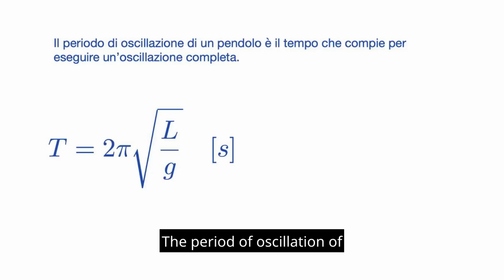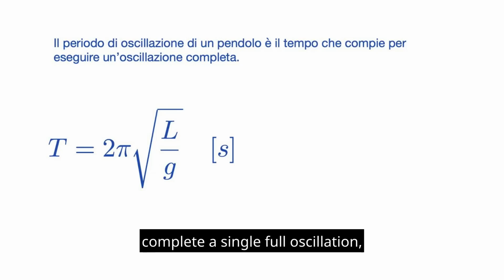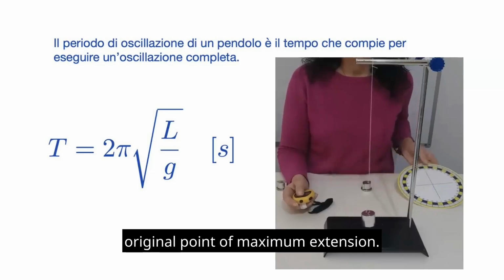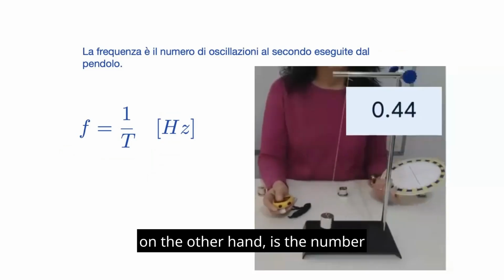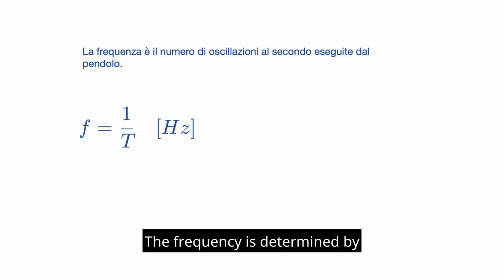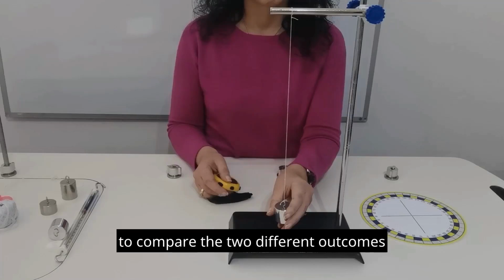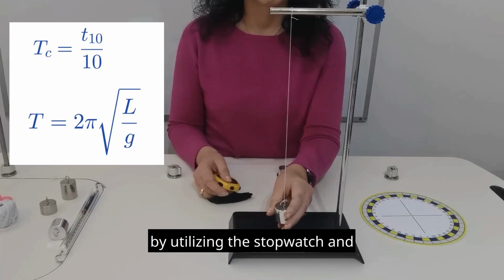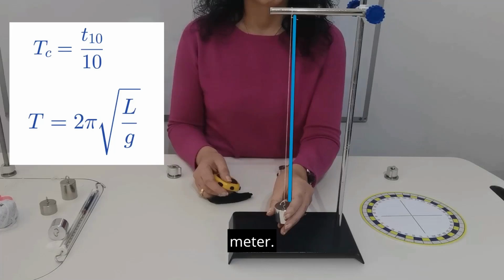ScienceBus / the period of oscillation of a pendulum (relationship between period and length)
Are you ready to discover one of the most fascinating experiments in physics? Today, aboard the ScienceBus, we will explore the harmonic motion of a pendulum and learn how to calculate its period of oscillation! 🚀

Professor Barbara De Cicco will guide the experiment using the ScienceBus Mechanics kit, showing step by step how to collect and analyze data scientifically. Perfect for high school students who want to learn more about the dynamics of motion!

📌 What will you discover in this video?
How a simple pendulum works and what factors influence its motion;
What is the formula for calculating the period of oscillation;
How to take accurate measurements with laboratory instruments.

🔍 Why is this experiment important?
From pendulum clocks to modern seismographs, the pendulum is a key tool in the study of gravity and time. Understanding its behavior helps students develop a solid foundation in mechanics and experimental physics.

📢 Don't miss out on other experiments with ScienceBus! Watch our first video here 👉 • ScienceBus / video presentation of our...

*this video is dubbed and translated with AI